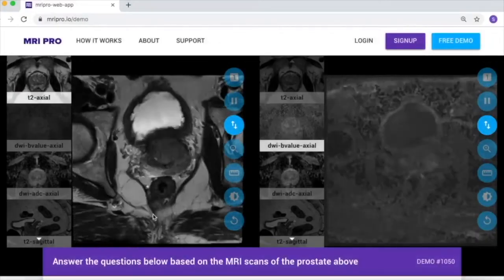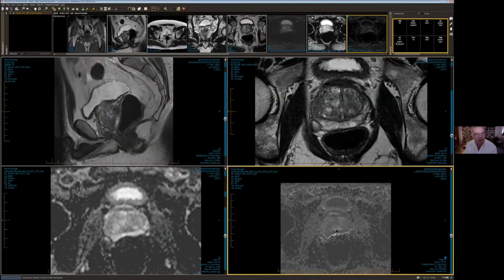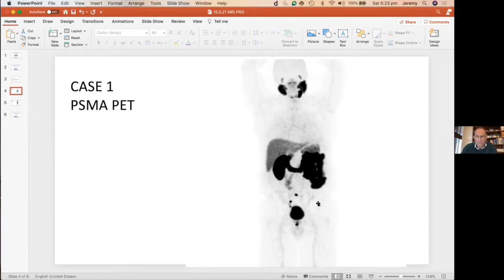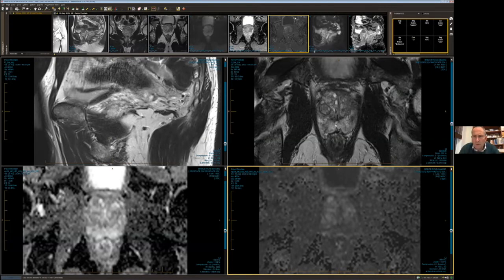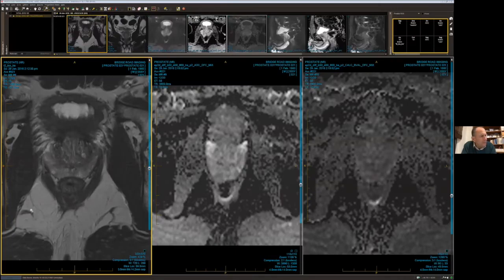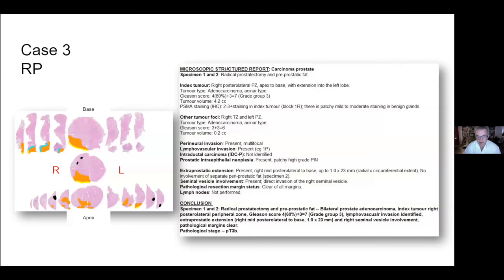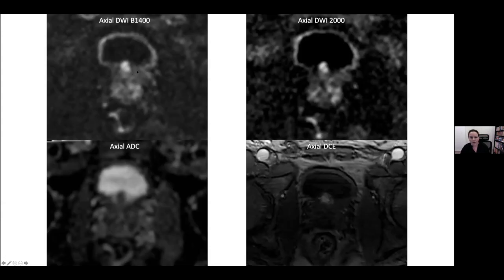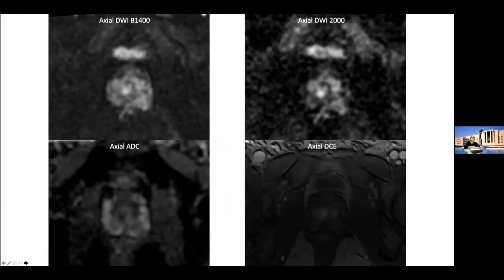The Difficult Prostate MRI – How to Avoid Overcalling and How to Avoid Missing Significant Cancer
We thrilled to be joined by luminaries Prof Valeria Panebianco of University of Rome, and Prof Mark Emberton of UCL, and rising star Dr Lisa Tarlinton of The San, Sydney, to discuss difficult cases of prostate MRI.

When read accurately, prostate MRI helps us avoid unnecessary invasive biopsies when the scan is negative and enables targeted biopsy when it’s positive.

But how can we optimise our reporting accuracy when the MRI seems equivocal?

What tips and tricks are there to minimise overcalling MRIs that are actually negative, and avoid missing cancers that are actually visible?

Using real cases, our star panel will help answer these crucial questions.

We’ll also discuss how prostate MRI relates to focal therapy. Can we trust MRI enough to avoid systematic biopsies? Is it sufficient for follow up, or are repeat biopsies needed to ensure focal therapy has been effective?

Plus, we’ll cover how PSMA PET intersects with prostate MRI. Where available, PSMA PET has become widely used for staging prostate cancer, but how does it perform in detection of the primary tumour? Can PSMA PET and prostate MRI scans be fused? And if so, does this help optimise treatment?

Special guest panellists Prof Valeria Panebianco of University of Rome, and Prof Mark Emberton of UCL, and rising star Dr Lisa Tarlinton of The San, Sydney.